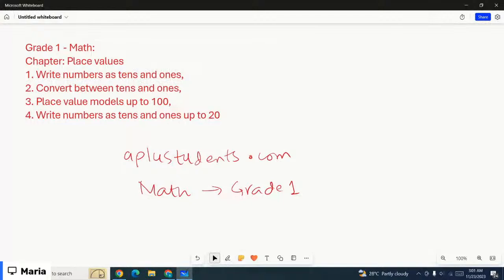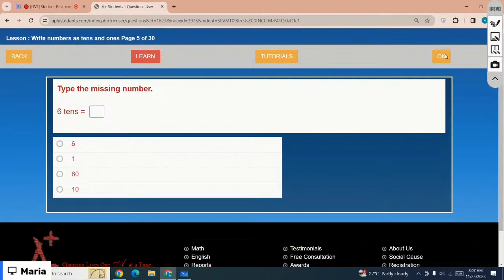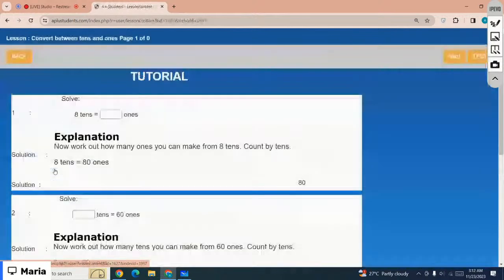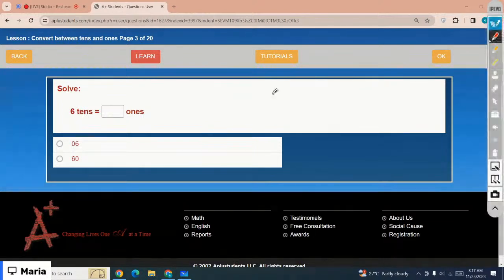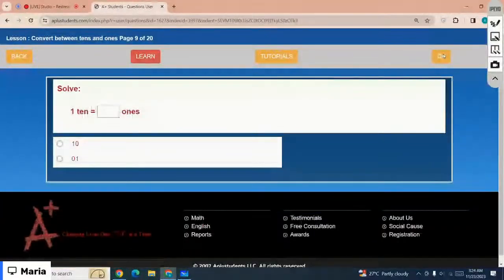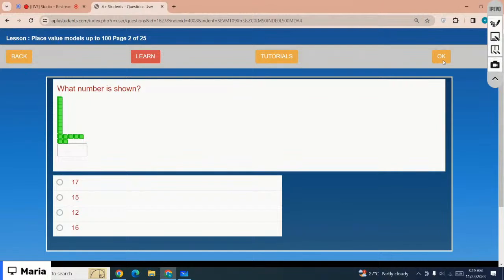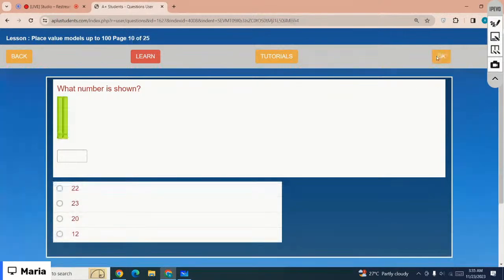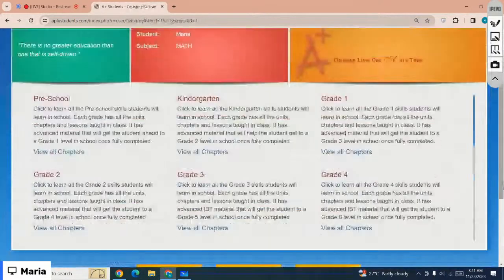Grade 1 - Math: Write numbers as tens and ones, Convert between tens and ones, Place value mode…